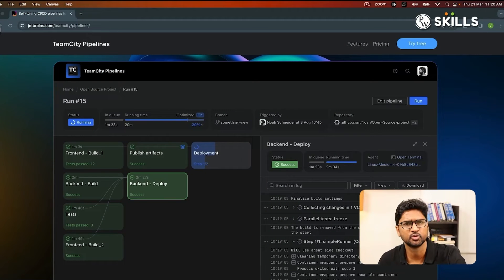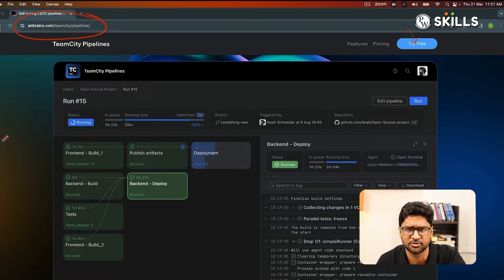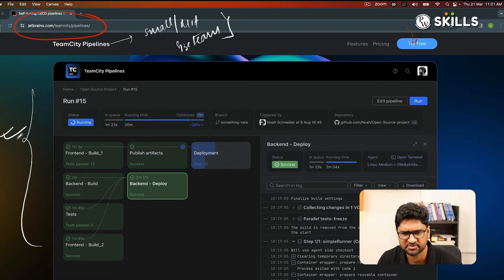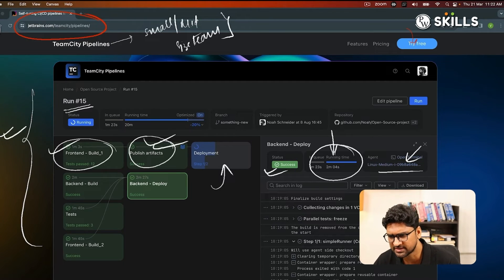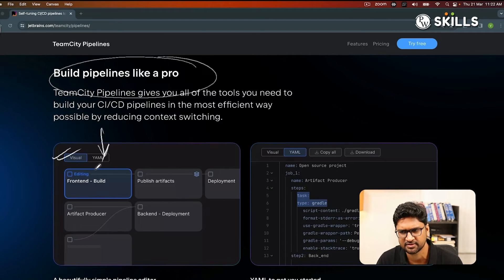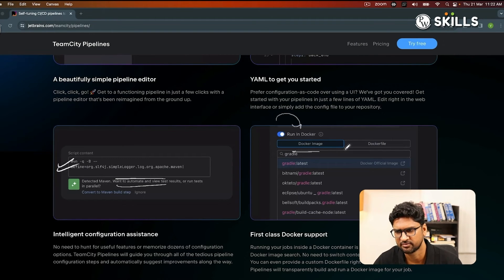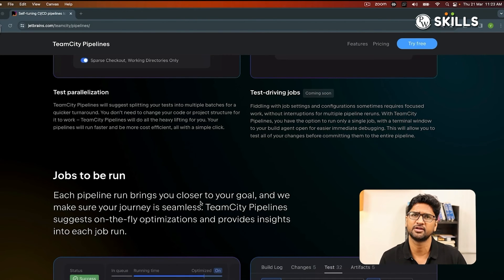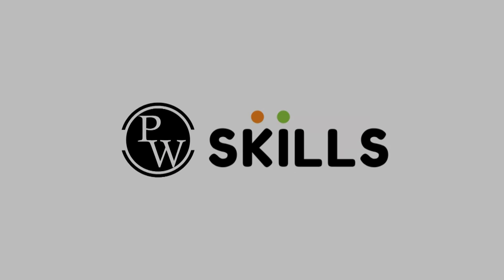DevOps CI/CD Pipeline with Jetbrains Teamcity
In this video, Vishwa Mohan dives deep into the world of CI/CD pipelines and unveils the groundbreaking features of JetBrains TeamCity, the new game changer in the DevOps space.

This video explores the key concepts of CI/CD pipelines and how JetBrains TeamCity revolutionizes the software development workflow including:
- Automated Build and Testing: Streamline your development process with automated build and testing functionalities.
- Enhanced Collaboration: Foster seamless collaboration among developers with TeamCity's intuitive interface.
- Improved Code Quality: Ensure exceptional code quality through continuous integration and feedback loops.
- Faster Releases: Deliver software updates faster and more efficiently with automated deployments.

Still confused to choose the right CAREER path? Fill the form, you will get the call from our Senior Academic Counsellor

📌 𝐏𝐖 𝐒𝐤𝐢𝐥𝐥𝐬 𝐓𝐞𝐜𝐡 𝐒𝐎𝐂𝐈𝐀𝐋 𝐌𝐄𝐃𝐈𝐀 -